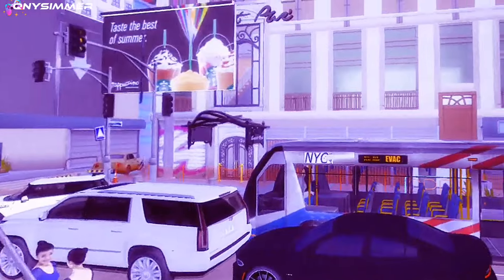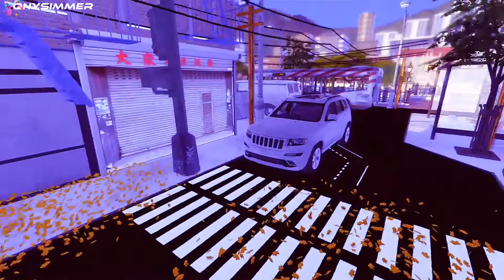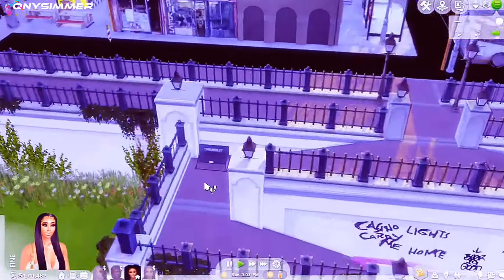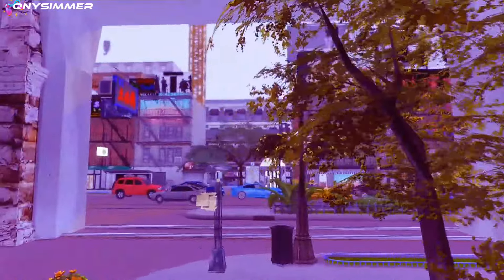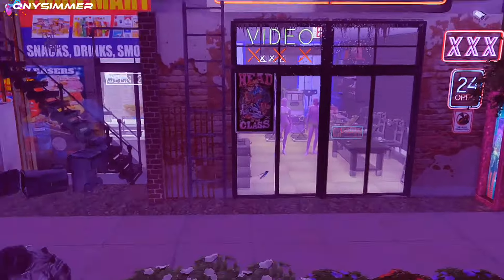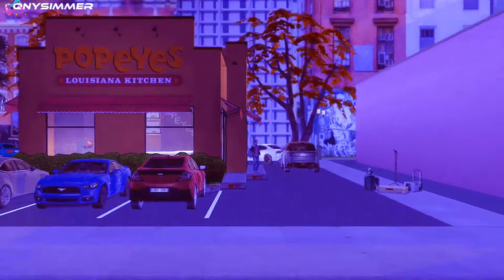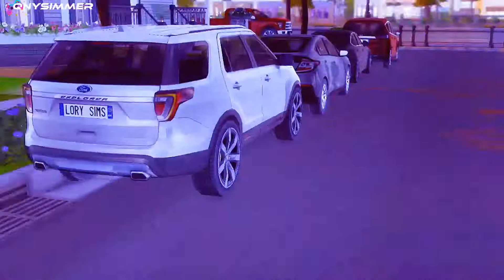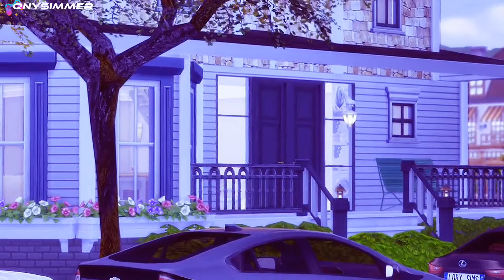MOST REALISTIC SIMS 4 WORLDS??🌍 BROOKLYN, URBAN CITIES, AND SUBURBS!! + TOOL MOD TUTORIAL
Hi my name is SALEM, aka QNYSIMMER. I love toxic relationships so I play sims 4 and rage often!

TIMES SQUARE:
ORIGIN ID: TheSimStream

IKEA:
Gallery ID: RGR_Gaming

FAQ:
👽Do you use reshade?
A: Yes, now I finally do

👽How do you get ur game running smooth?
A: merging package files and not leaving it on overnight

SIMS 4 GAME SETTINGS are on Ultra and I play on high for everything!